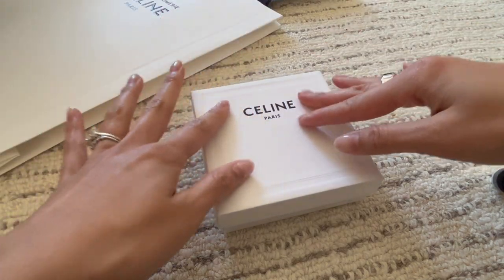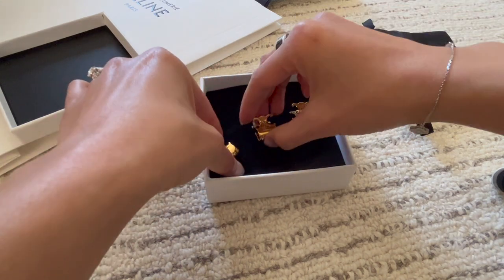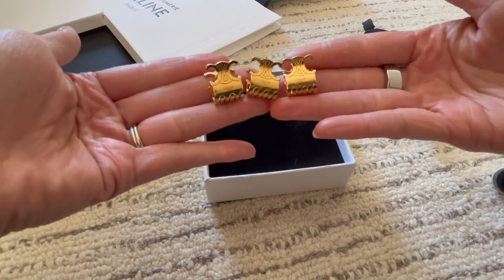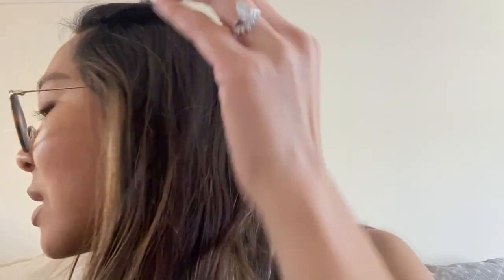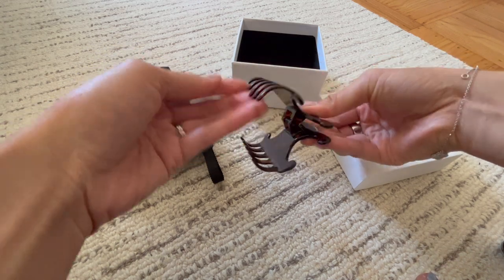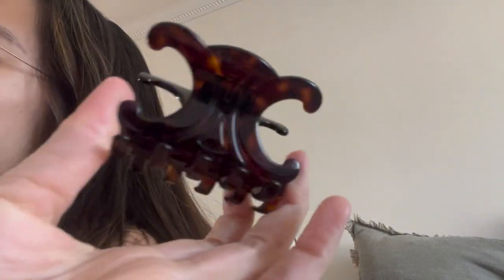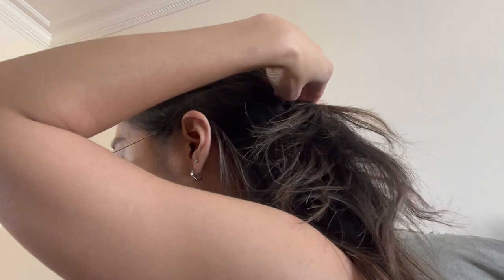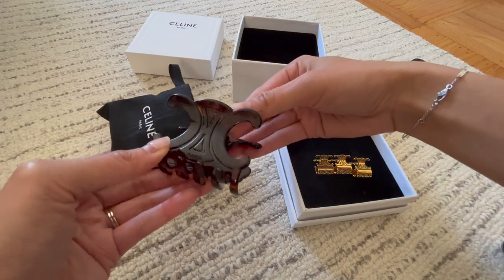CELINE HAIR ACCESSORIES // SMALL AND LARGE TRIOMPHE CLAW CLIPS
Hi Finer Friends!
I've been really into accessorizing with luxury lately and these two hair accessories both come from Celine.
The most recent addition are the set of 3 mini triomphe claws in brass -- perfect for dressing up any look --

The other item is the tripmohe large clip which I love using to throw my hair up and out of my face --

Are these incredibly overpriced for what they are? 100%.
Do they bring me joy? 100%.

XO.